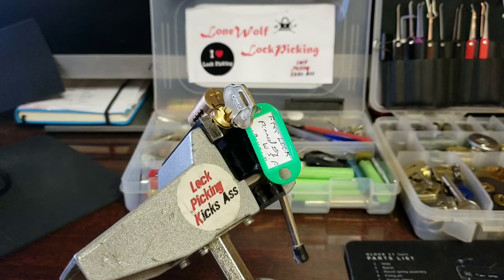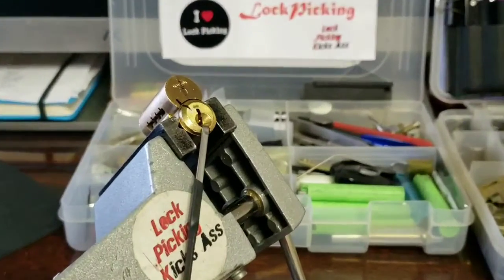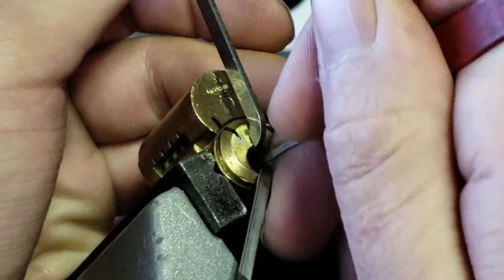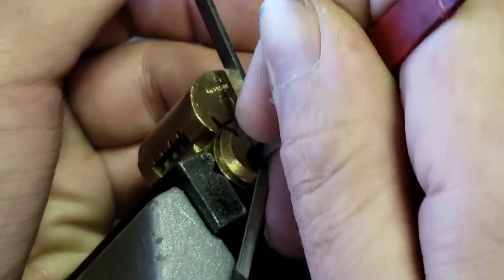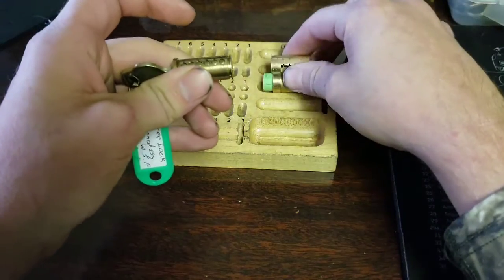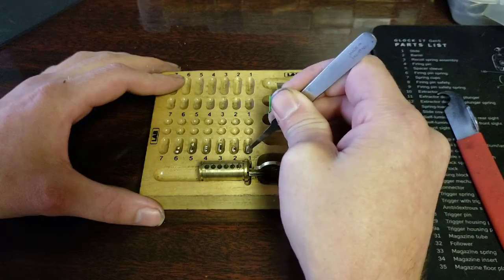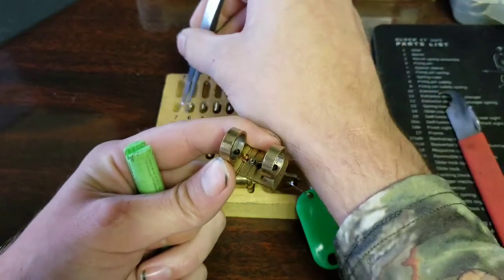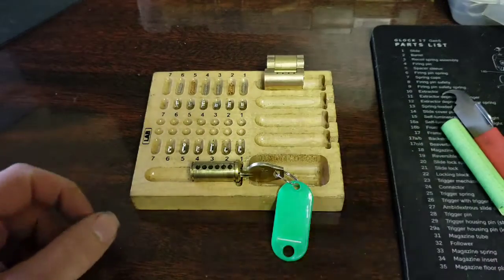Challenge Lock "Free Lock" sent in by Washington State Picker! (56)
I spp and gut a challenge lock named "Free Lock"! Sent in by Washington State Picker! Built on a Corbin Russwin LFIC! Awesome lock WSP!

Check him out here: Watch "Washington State Picker" on YouTube